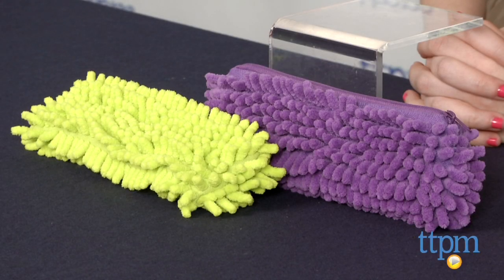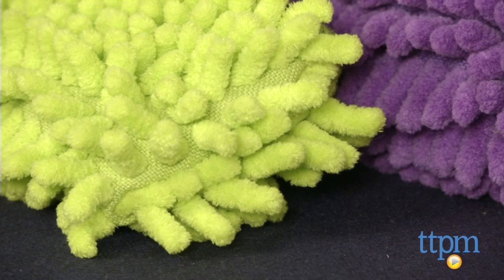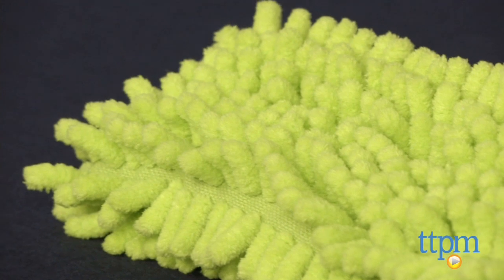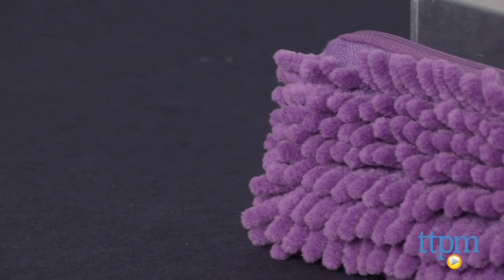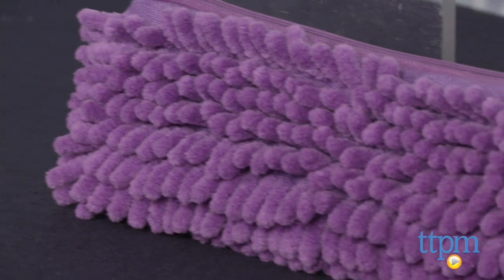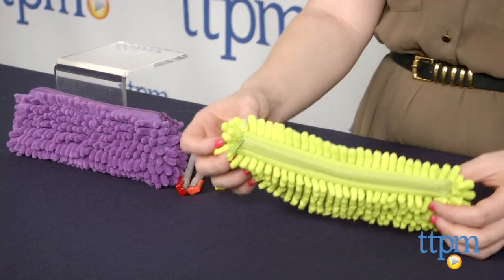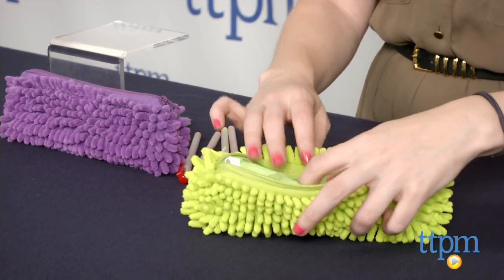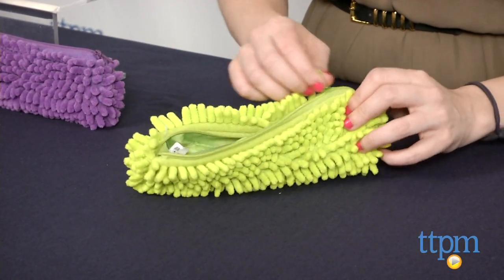Fuzzy Pencil Cases from Yoobi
Yoobi's Fuzzy Pencil Cases put a fun twist on the average pencil case, featuring fuzzy, brightly colored "dreadlocks." For full review and shopping info

Product Info:
Yoobi's Fuzzy Pencil Cases put a fun twist on the average pencil case, available in bright colors (purple or green) and covered in super soft, fuzzy "dreadlocks," as the company calls them.